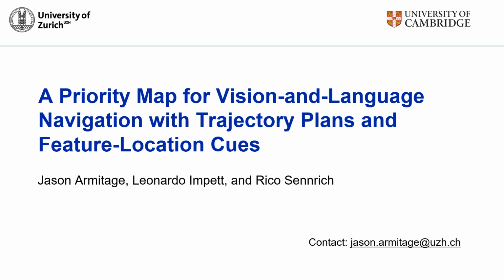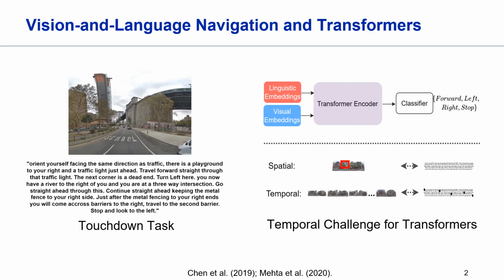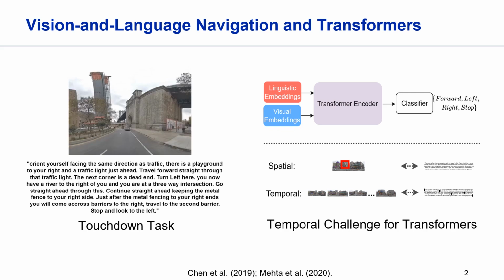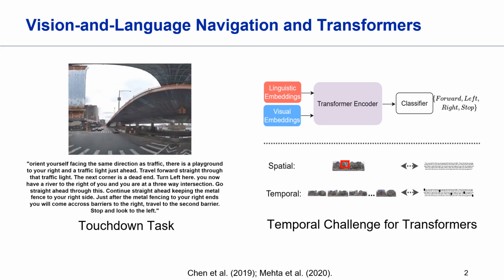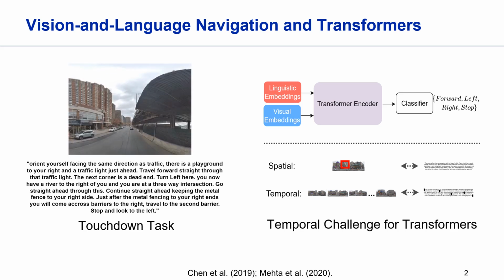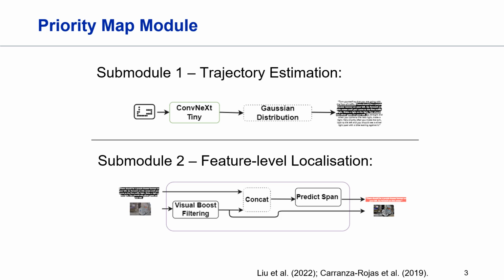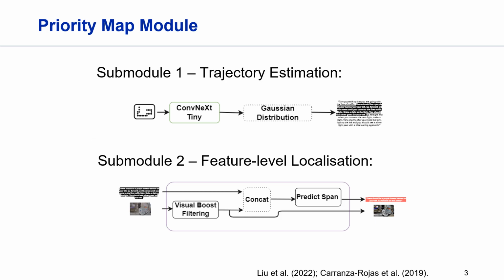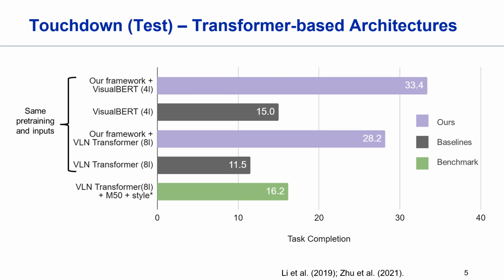A Priority Map for Vision-and-Language Navigation with Trajectory Plans and Feature-Location Cues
Authors: Armitage, Jason*; Impett, Leonardo; Sennrich, Rico Description: In a busy city street, a pedestrian surrounded by distractions can pick out a single sign if it is relevant to their route. Artificial agents in outdoor Vision-and-Language Navigation (VLN) are also confronted with detecting supervisory signal on environment features and location in inputs. To boost the prominence of relevant features in transformer-based systems without costly preprocessing and pretraining, we take inspiration from priority maps - a mechanism described in neuropsychological studies. We implement a novel priority map module and pretrain on auxiliary tasks using low-sample datasets with high-level representations of routes and environment-related references to urban features. A hierarchical process of trajectory planning - with subsequent parameterised visual boost filtering on visual inputs and prediction of corresponding textual spans - addresses the core challenge of cross-modal alignment and feature-level localisation. The priority map module is integrated into a feature-location framework that doubles the task completion rates of standalone transformers and attains state-of-the-art performance for transformer-based systems on the Touchdown benchmark for VLN. We release code and data